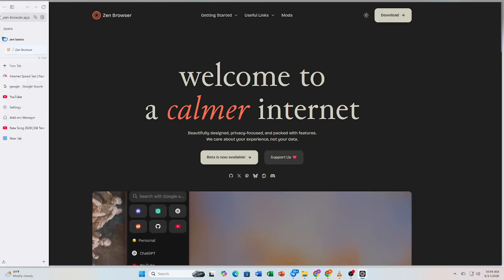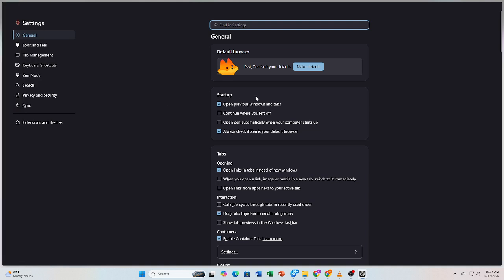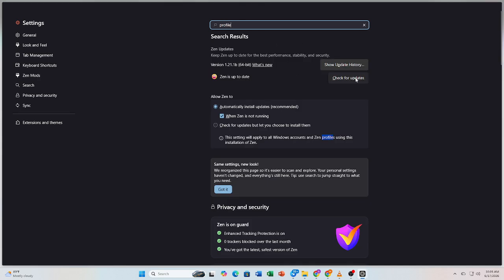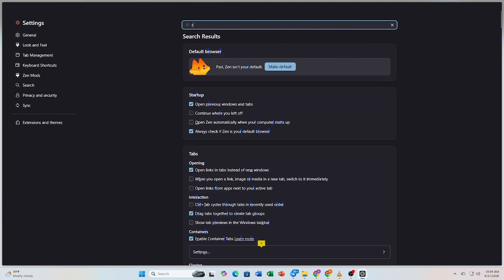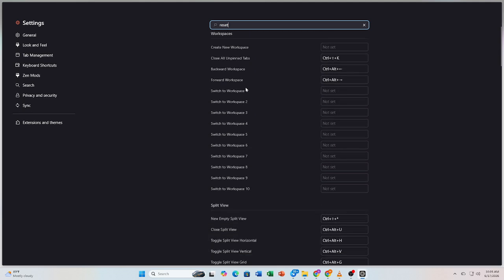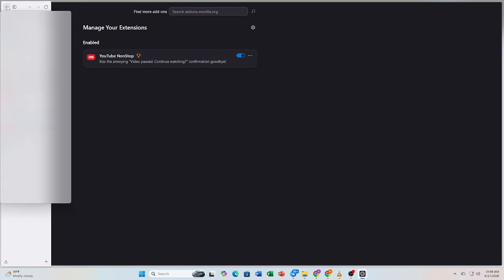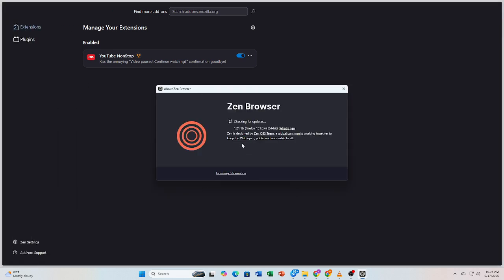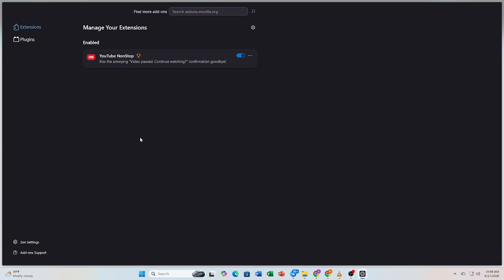How to Reset Zen Browser Settings Full Guide 2026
Learn how to reset Zen Browser settings with this complete 2026 guide. This step-by-step tutorial explains how to restore default browser settings, fix configuration problems, resolve performance issues, and troubleshoot common browsing errors in Zen Browser. Learn how to reset preferences, remove problematic customizations, disable conflicting settings, restore default behavior, and improve browser stability. Discover best practices for backing up important data, preserving bookmarks, and safely resetting your browser without losing essential information. Whether you're a beginner, student, developer, professional user, or productivity enthusiast, this guide covers everything you need to know about resetting Zen Browser settings in 2026.